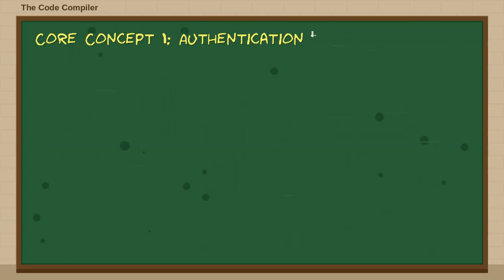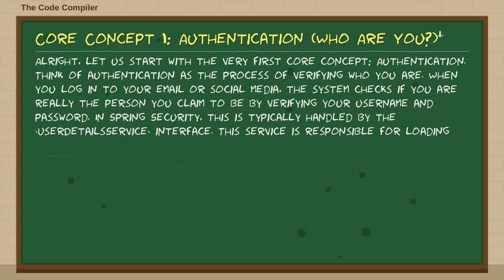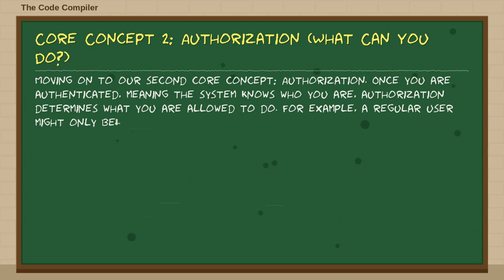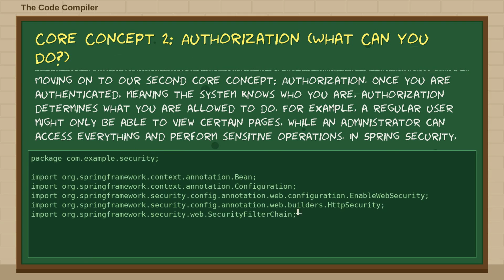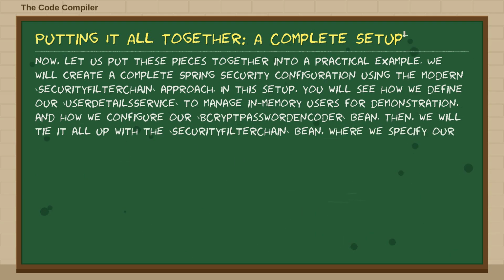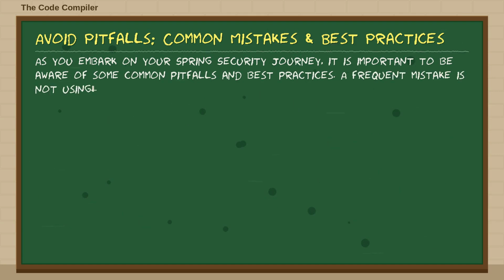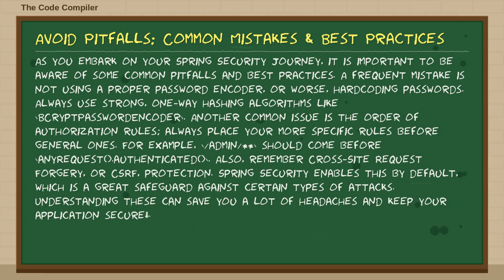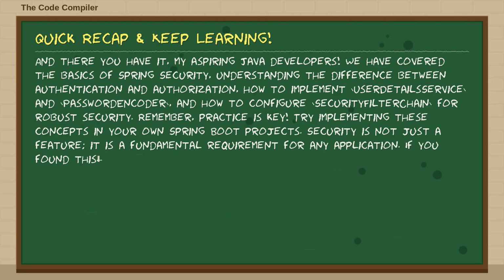Master Spring Security Basics in Java: Authentication & Authorization Explained! 🛡️🔐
Unlock the power of secure Java applications! 🚀 This 5-minute crash course demystifies Spring Security basics, essential for any Java developer. Dive into core concepts like authentication, authorization, user management, and essential configurations to protect your Spring Boot apps effectively. Perfect for programming students and Java developers looking to strengthen their security knowledge.

Here's a quick overview of what we'll cover:
Scene 1: Introduction to Spring Security & Core Concepts
Scene 2: Understanding Authentication Flow
Scene 3: Implementing Authorization Rules
Scene 4: Basic Spring Security Configuration
Scene 5: Key Takeaways & Next Steps